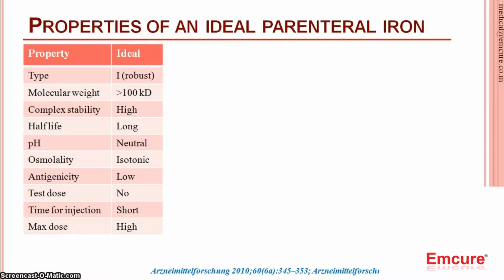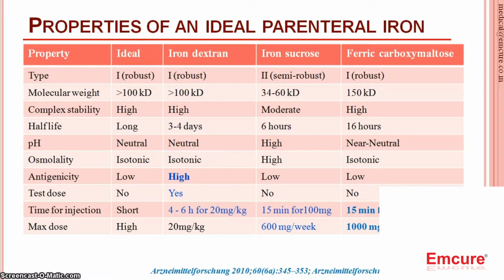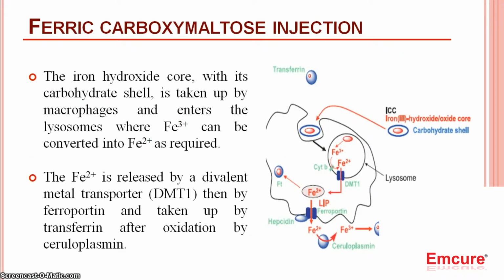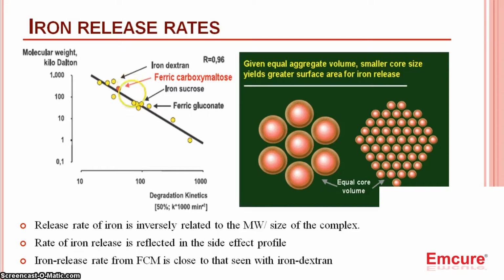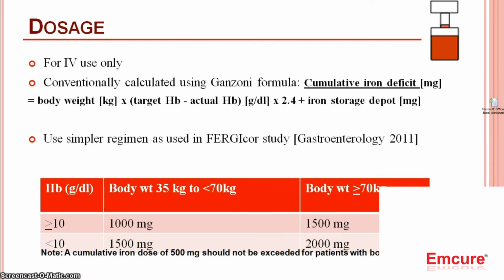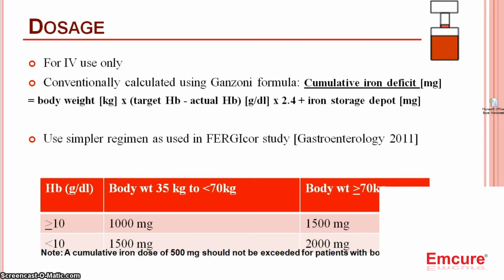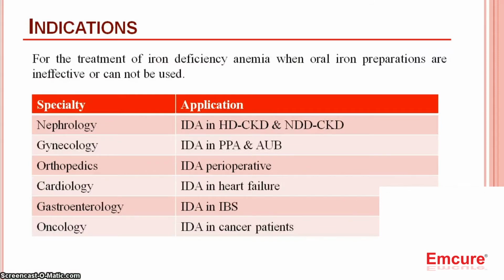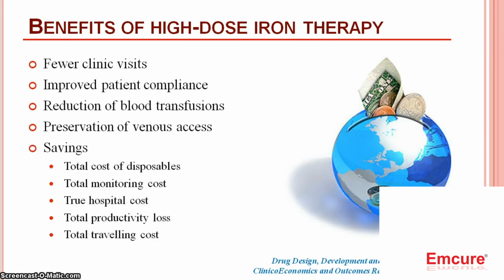Orofer FCM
Ferric Carboxy Maltose